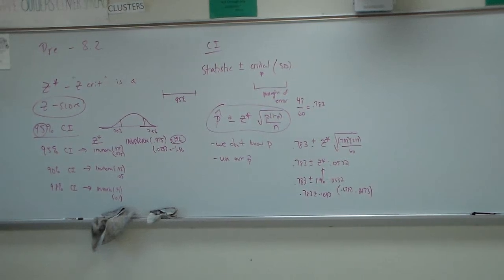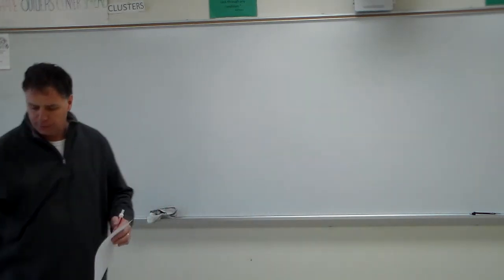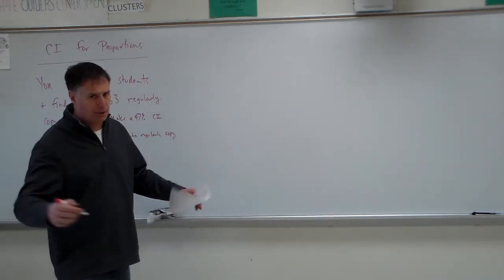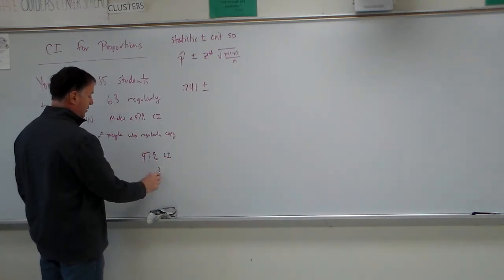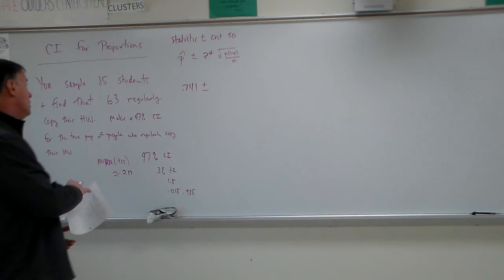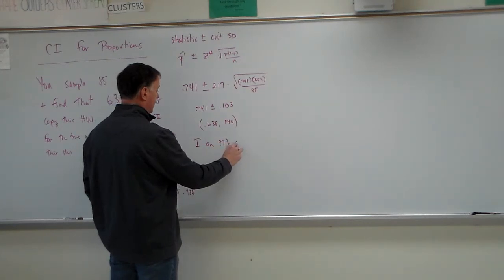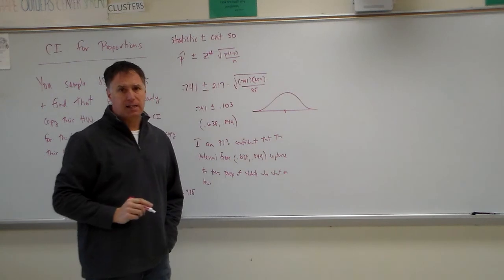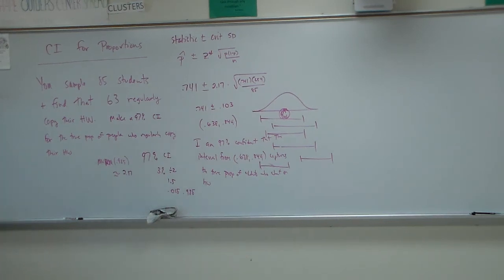8.2 intro to confidence intervals